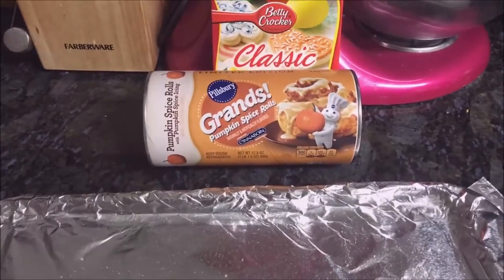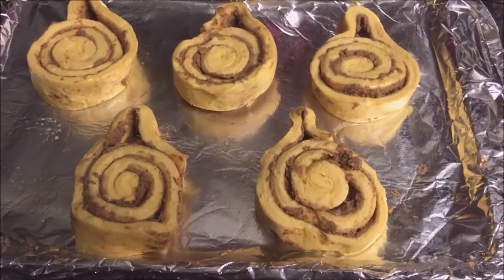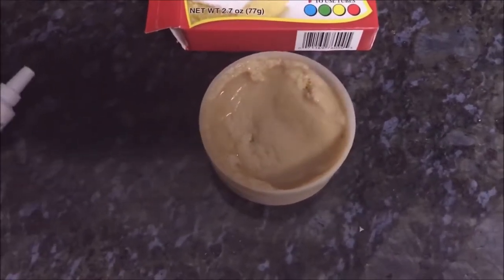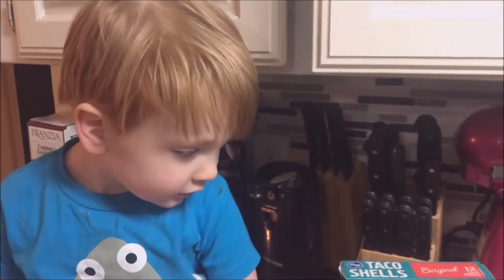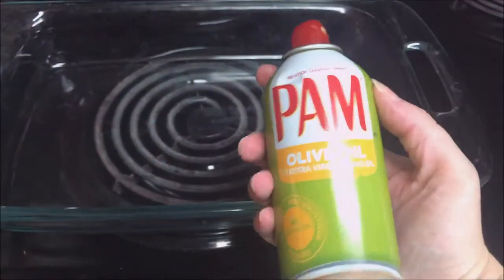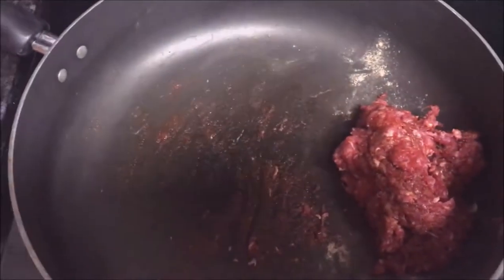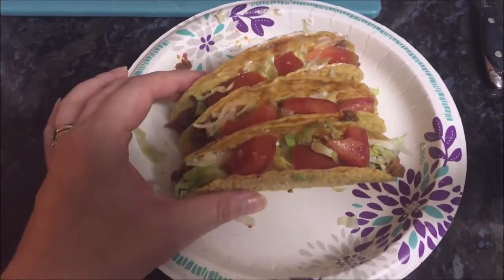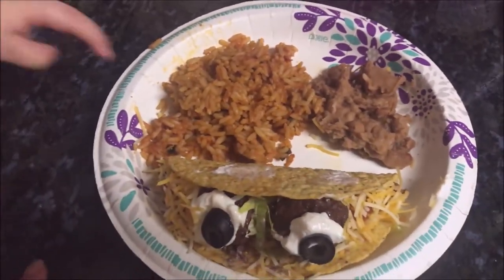Pumpkin Cinnamon Rolls & Spooky Eyeball Tacos I Vlogtober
I love the holidays and I believe James loves them as much as I do.  I decided to make him a special breakfast and dinner..Pumpkin Cinnamon Rolls and Spooky Eyeball Tacos!  James thought they were pretty fun and they tasted pretty good too!  Watch and see how I make them!

For information on the book Ted In A Red Bed and other Usborne books check out this